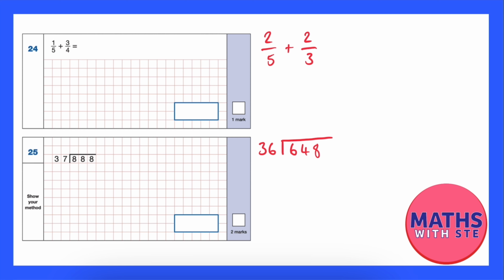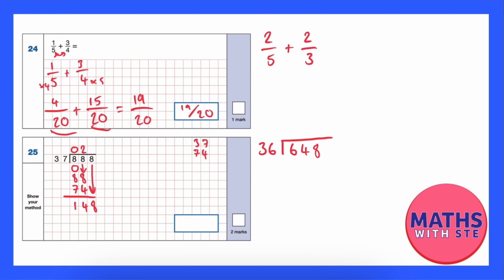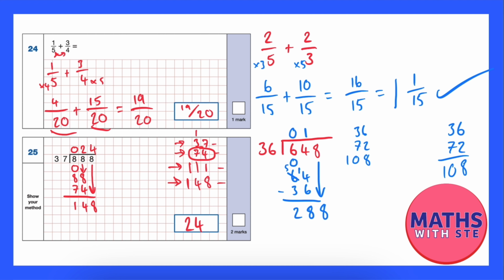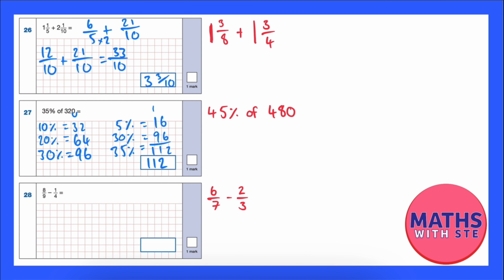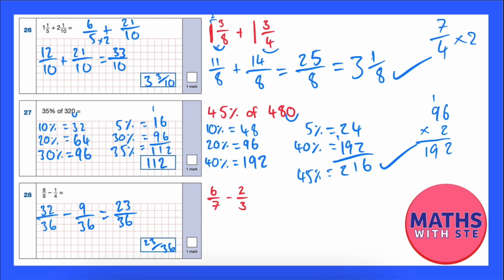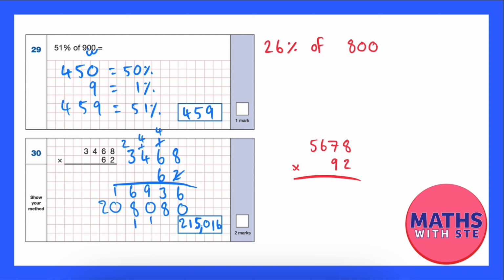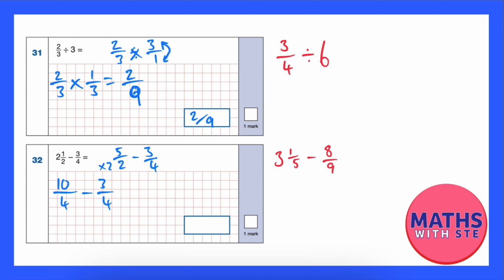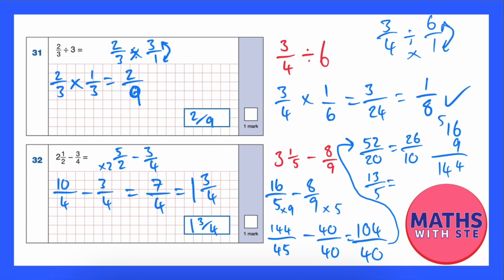SATs Maths year 6 help and practice - Video 3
In this series, I will walk though SATs past paper questions and and give you similar practice questions to try and get used to doing. Hope it helps!